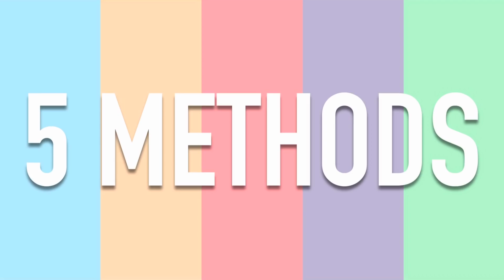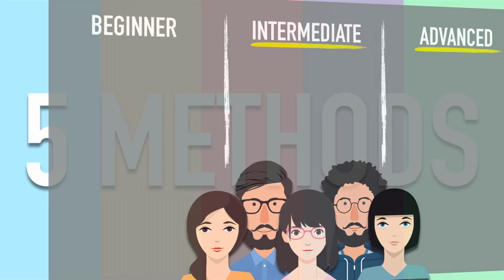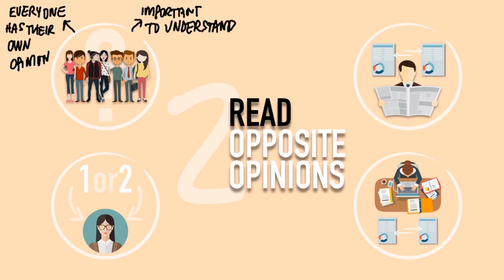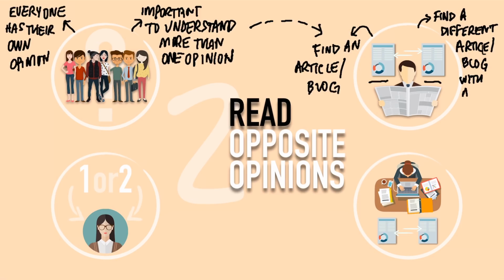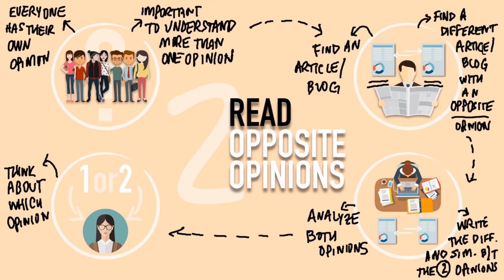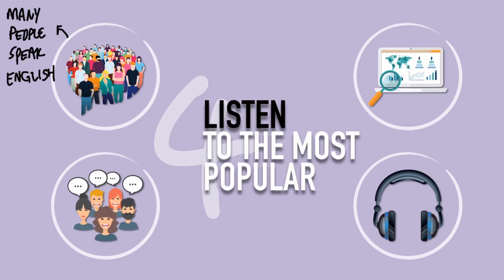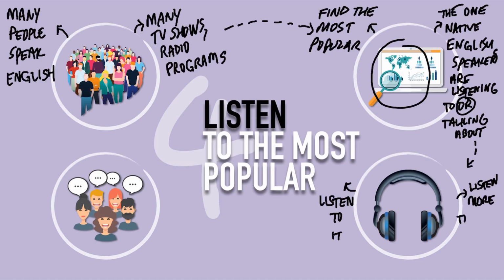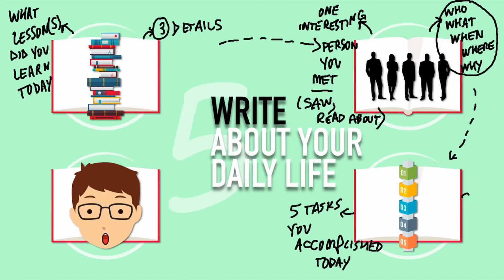How To Study English For Intermediate/Advanced Learners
In this lesson you will learn exactly how to study English at the Intermediate/Advanced level. Many English learners have a hard time knowing how to improve their English after years of studying grammar, vocabulary, and expressions. But this lesson will teach you exactly how to go to the next level.